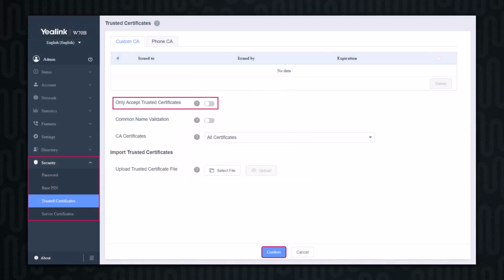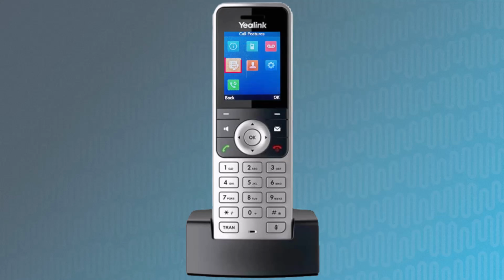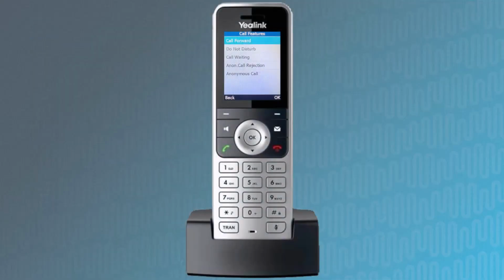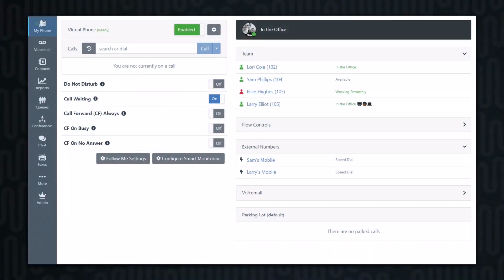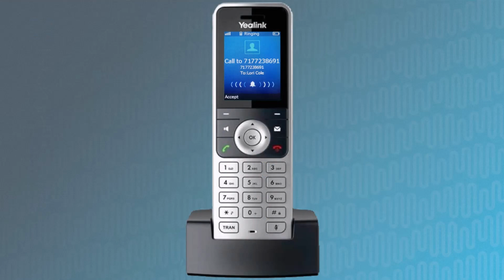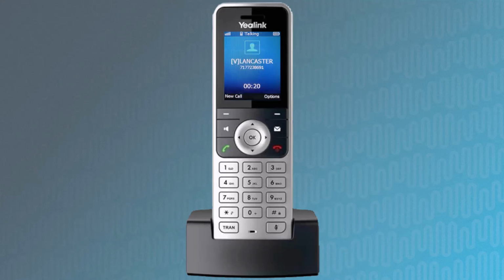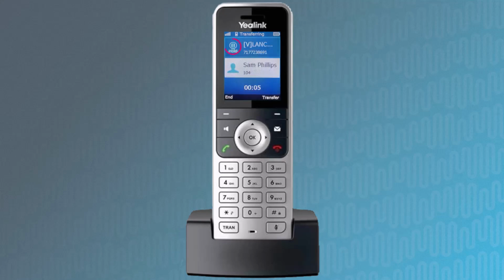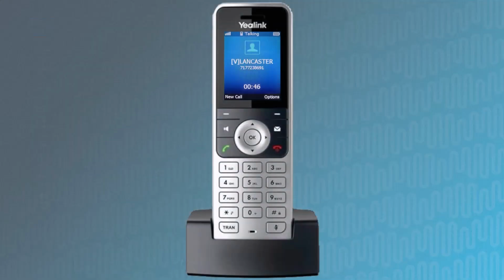Yealink W56H Cordless Phone User's Guide from Intulse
Welcome to the Intulse video user guide for the Yealink W56H Cordless Phone! This video is your go-to resource for setting up and using your new expansion module with your VoIP phone. The Yealink W56H Wireless DECT Handset is a premium phone designed with robust hardware, ideal for businesses that require greater capability to handle a heavy call load. It is also compatible with Microsoft SIP Gateway, enabling seamless Teams communication experiences.

Based on wireless DECT standard to offer premium and stable HD audio quality for efficient and clear communication. It includes a Li-ion battery, ready for your heavy call load with 30 hours talk time, 400 hours standby time and quick charging capability. This enables quick user adoption and natural integration into the working environment with a thoughtful industry design, 2.4" 240x320 color display and rich telephony features.

First things first, we’ll walk you through connecting the Yealink W56H Cordless Phone. It’s a straightforward process, and you’re ready to go.

We’ll cover all the advanced features. By the end of this guide, you’ll be fully equipped to utilize the Yealink W56H.